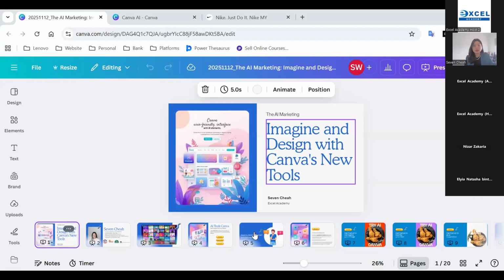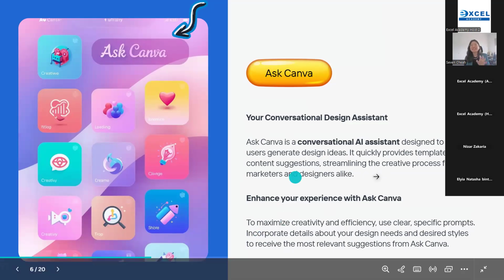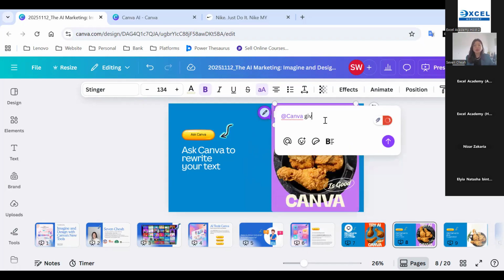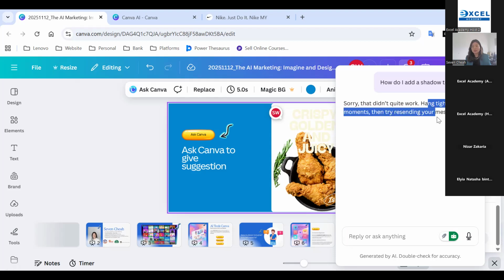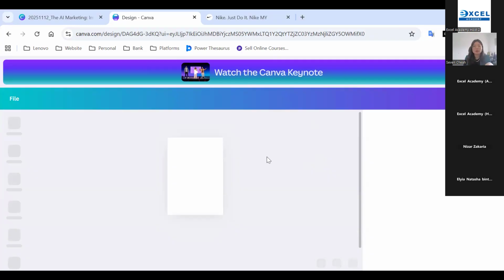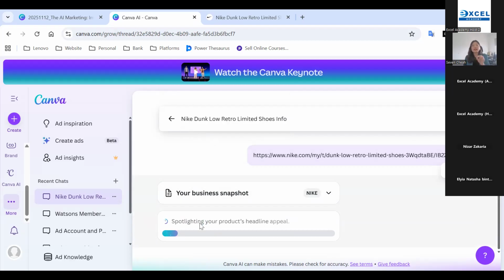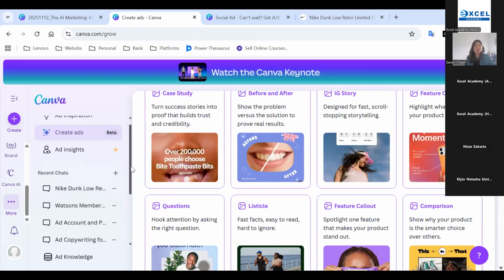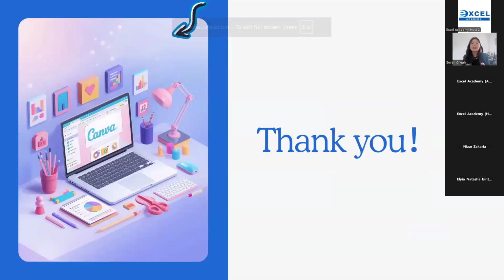The AI Marketing Imagine and Design with Canva's New Tools | Learning Hour Ep 139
The AI Marketing: Imagine and Design with Canva's New Tools
🗓️ Date: Wednesday, November 12, 2025
🕛 Time: 12 PM – 1 PM

👨‍🏫 Speaker: Seven Cheah

This session introduces the latest AI-powered tools in Canva designed to help marketers and professionals create impactful, on-brand visuals quickly. Participants will explore how AI can streamline content creation, maintain brand consistency, and optimise campaigns with minimal effort.

🎯 What you'll learn:

1. How to use Ask Canva, an AI-powered assistant that helps generate design ideas and marketing content in seconds

2. Explore AI design with Brand Kit to create on-brand visuals that maintain consistency across all marketing materials

3. Discover AI Ads and Canva Grow, the newest features designed to optimise campaigns and expand your reach effortlessly